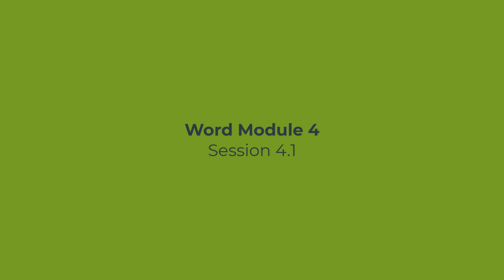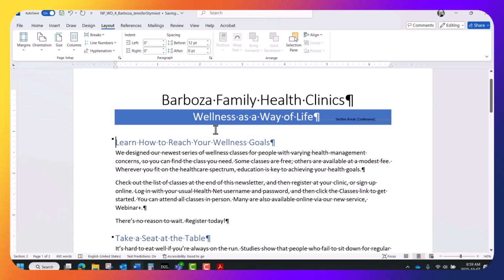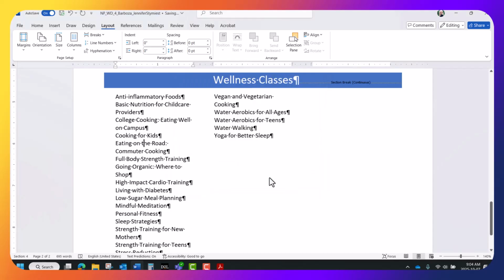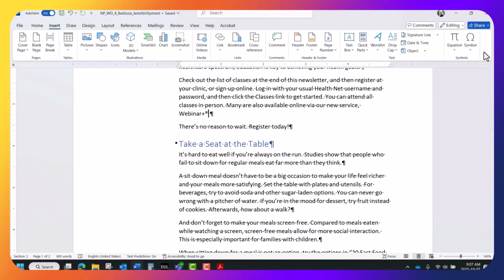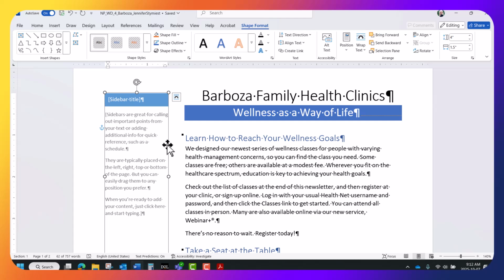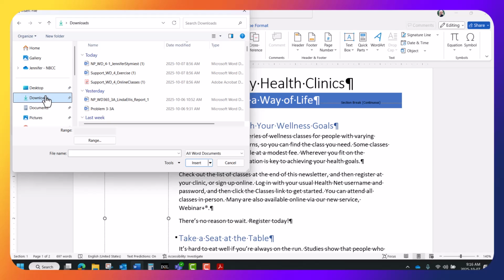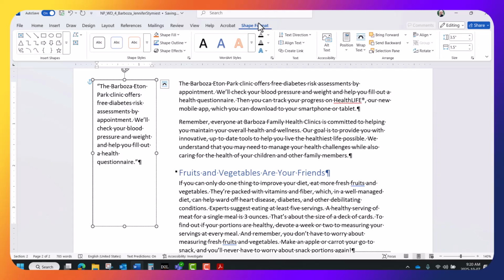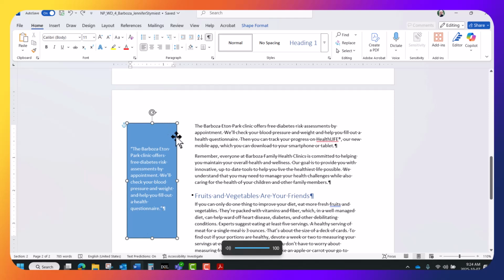Microsoft Word Module 4.1